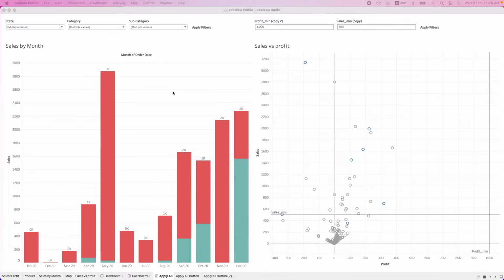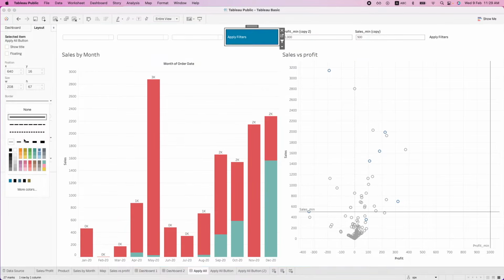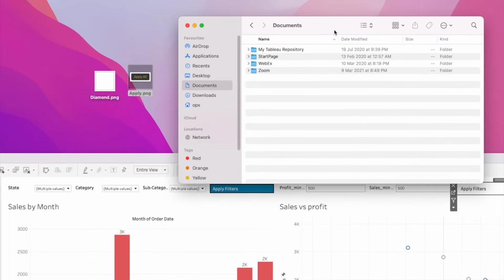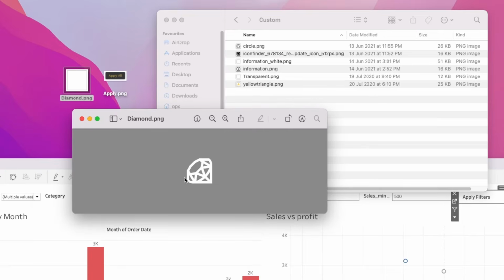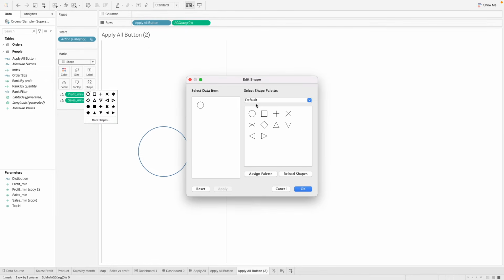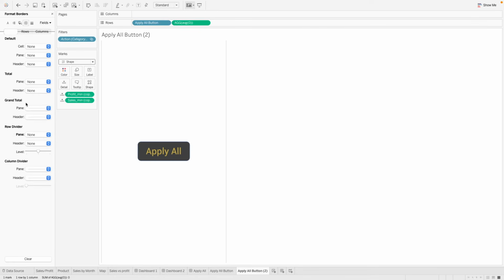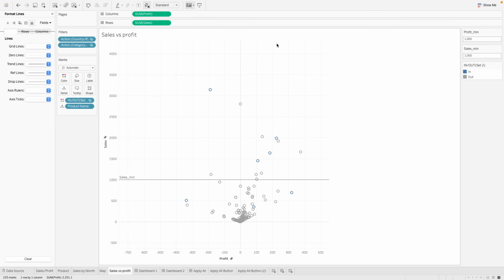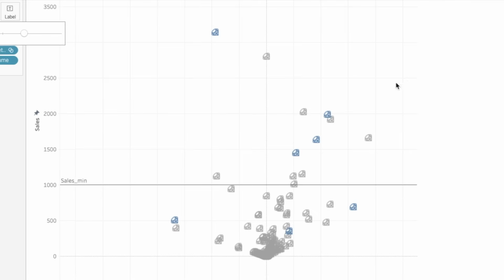Custom Shapes - Tableau Tips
Here on another episode of tableau tips, learn how to format and add custom dashboard design
0:25 Formatting a button
1:01 Import custom shapes
2:11 Custom button
3:53 Custom Shapes